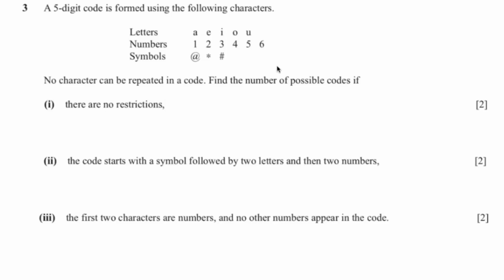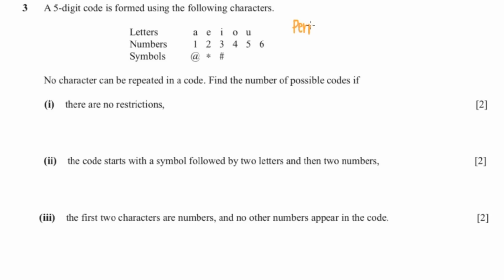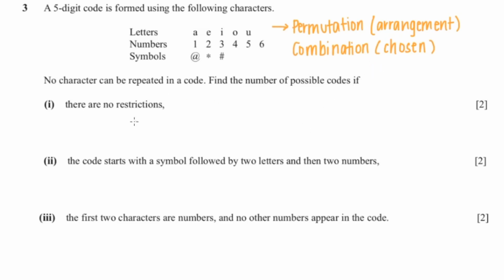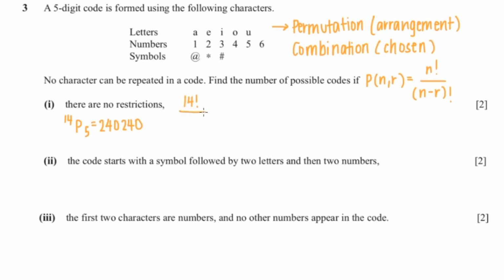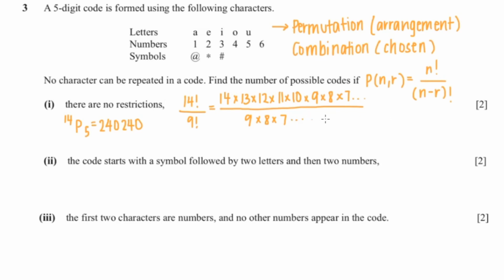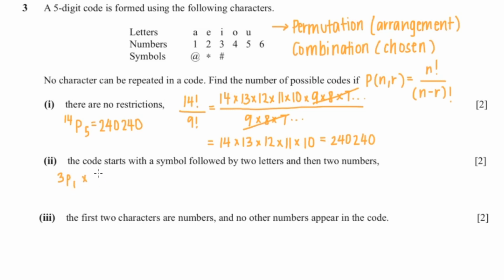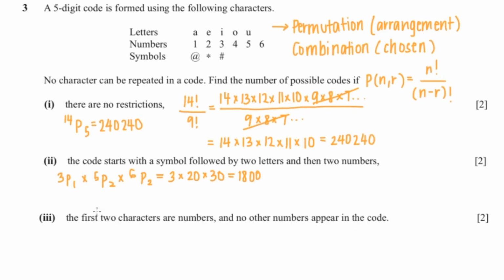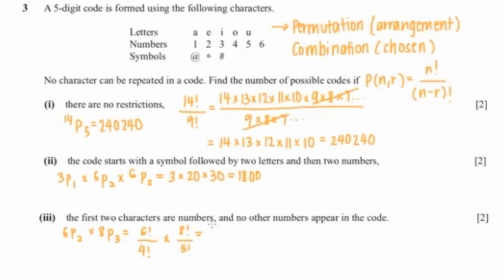Permutations | IGCSE ADDMATH (0606) PAST PAPER QUESTIONS